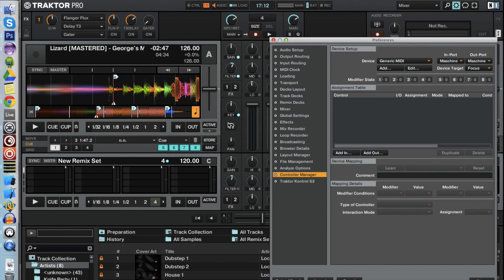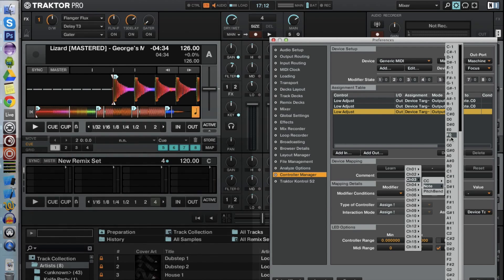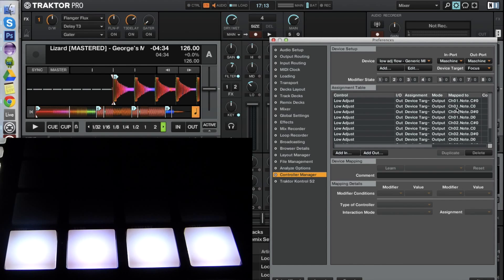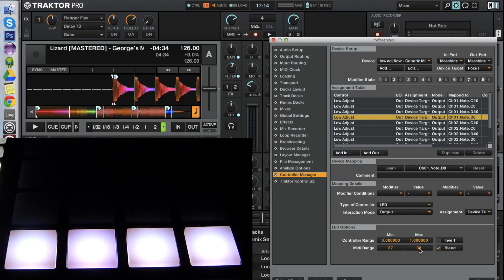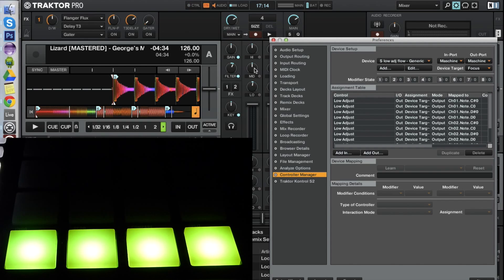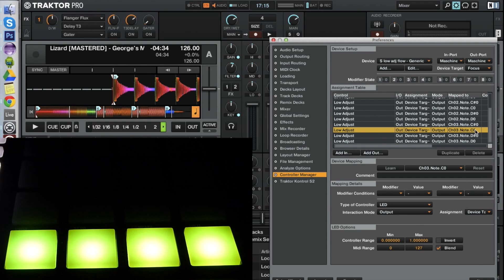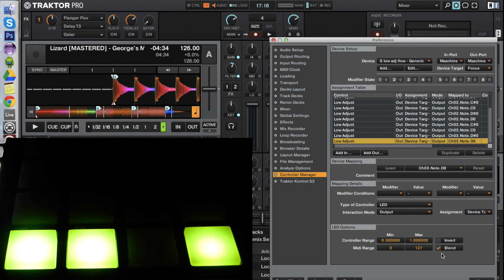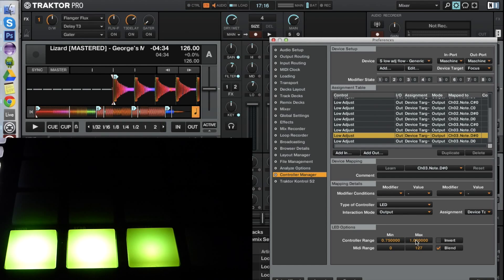Traktor Maschine HSB MIDI explained Part II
Here, you'll get to know about how to let a color "flow" through all possible brightness values and how to "animate" this on multiple buttons. HSB / RGB